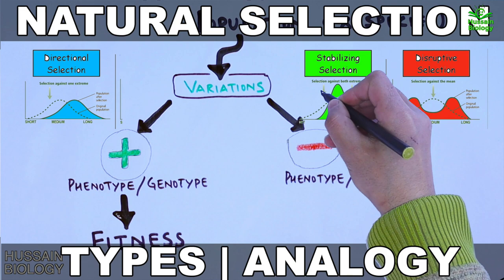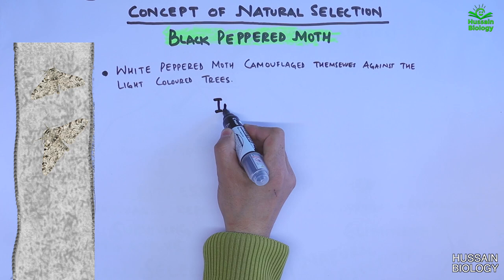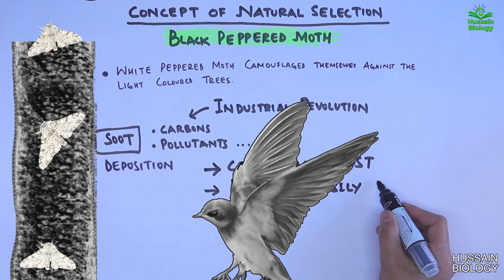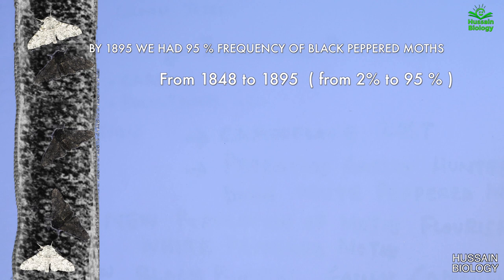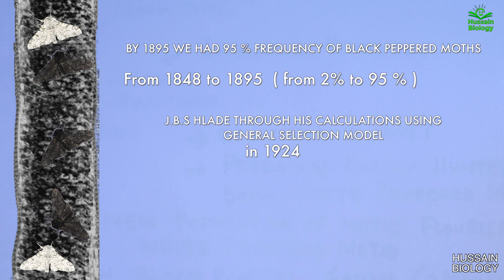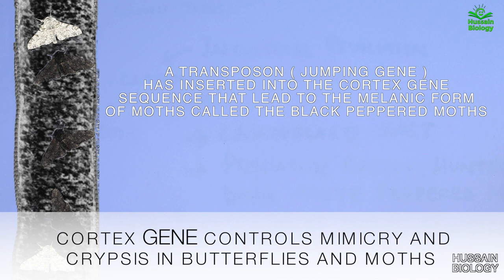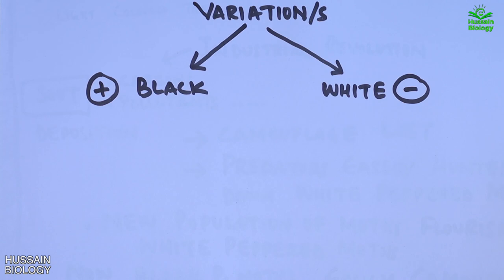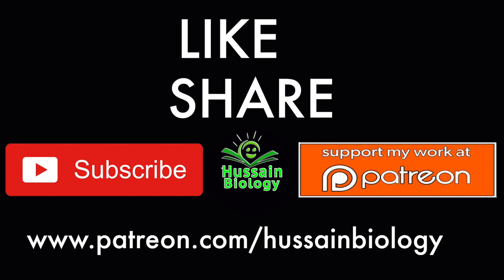Natural Selection | Black Peppered Moth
Natural selection is the differential survival and reproduction of individuals due to differences in phenotype. It is a key mechanism of evolution, the change in the heritable traits characteristic of a population over generations. Charles Darwin popularised the term "natural selection", contrasting it with artificial selection, which in his view is intentional, whereas natural selection is not.
Variation exists within all populations of organisms. This occurs partly because random mutations arise in the genome of an individual organism, and their offspring can inherit such mutations. Throughout the lives of the individuals, their genomes interact with their environments to cause variations in traits. The environment of a genome includes the molecular biology in the cell, other cells, other individuals, populations, species, as well as the abiotic environment. Because individuals with certain variants of the trait tend to survive and reproduce more than individuals with other less successful variants, the population evolves. Other factors affecting reproductive success include sexual selection (now often included in natural selection) and fecundity selection.
Natural variation occurs among the individuals of any population of organisms. Some differences may improve an individual's chances of surviving and reproducing such that its lifetime reproductive rate is increased, which means that it leaves more offspring. If the traits that give these individuals a reproductive advantage are also heritable, that is, passed from parent to offspring, then there will be differential reproduction, that is, a slightly higher proportion of fast rabbits or efficient algae in the next generation. Even if the reproductive advantage is very slight, over many generations any advantageous heritable trait becomes dominant in the population. In this way the natural environment of an organism "selects for" traits that confer a reproductive advantage, causing evolutionary change, as Darwin described